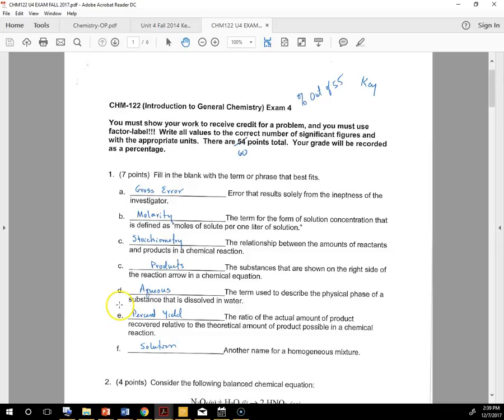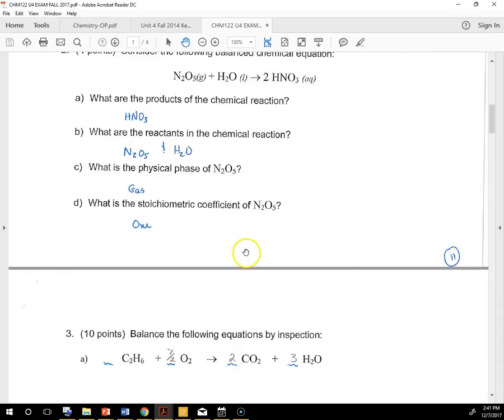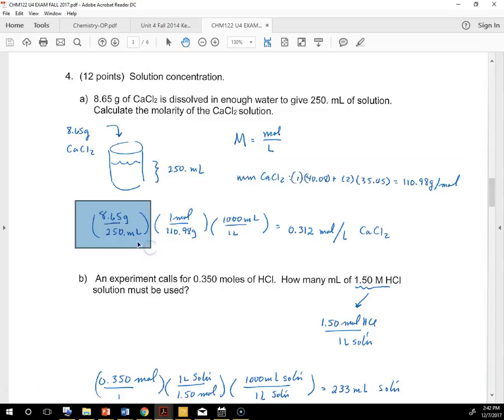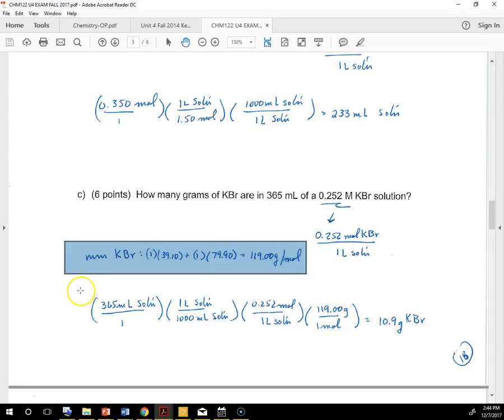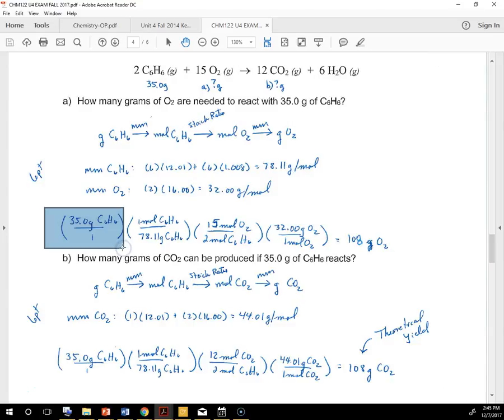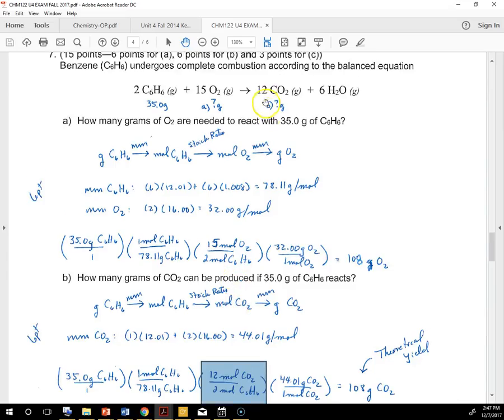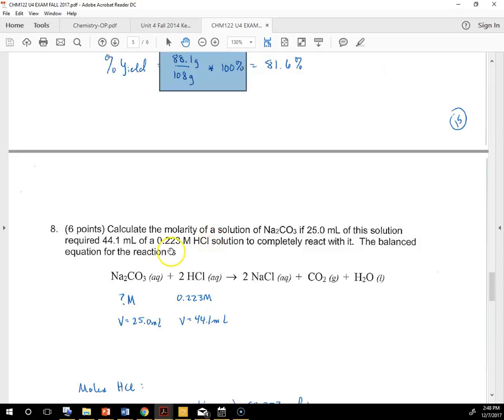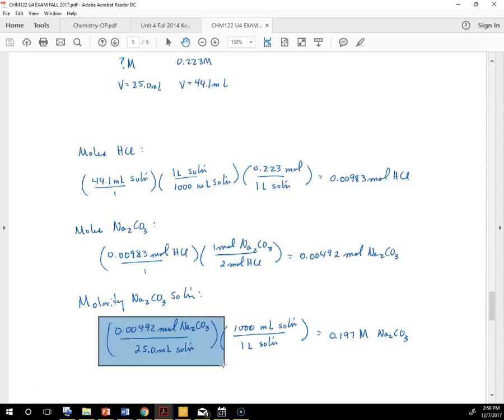CHM122 U4 Exam Key